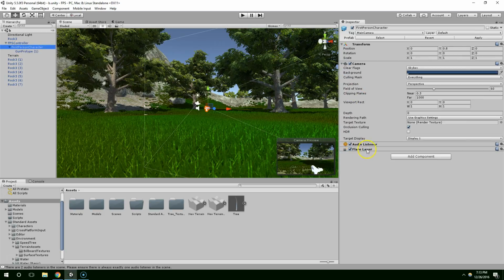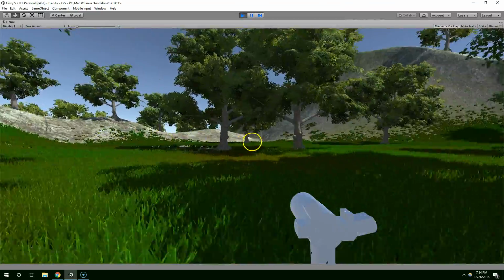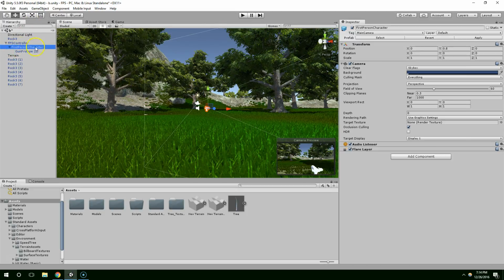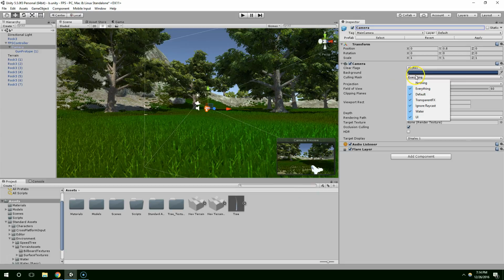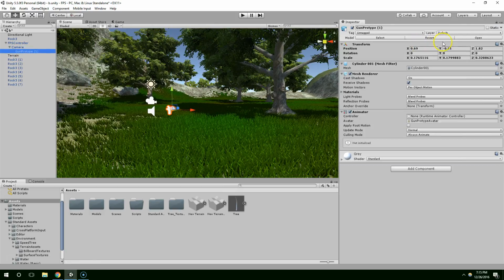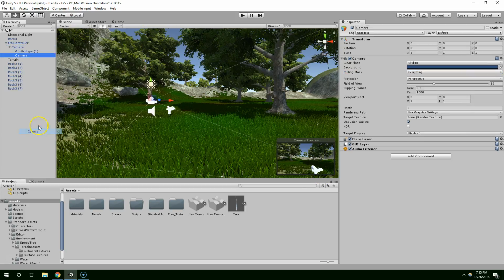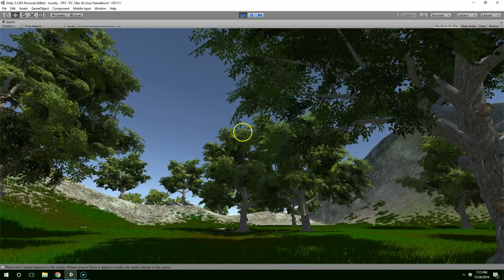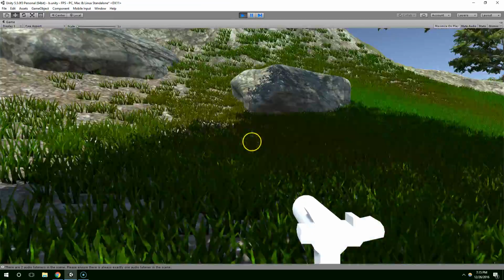S1E8 How to Prevent a Weapon From Phasing Through Objects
In today's episode I show you how to prevent the player's weapon from phasing through objects. Essentially you just have to create a second camera that only renders the gun, and then draw that over the camera that renders the scene.